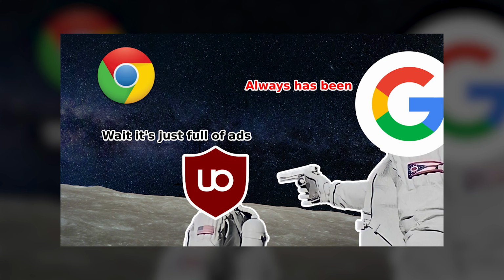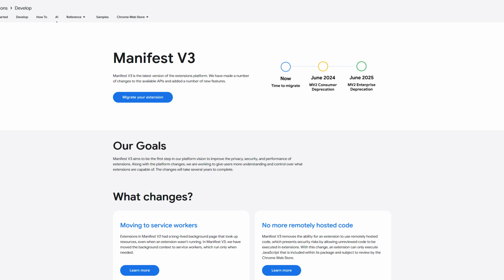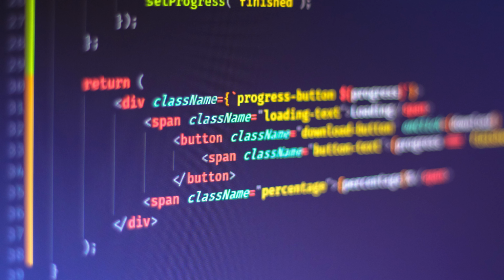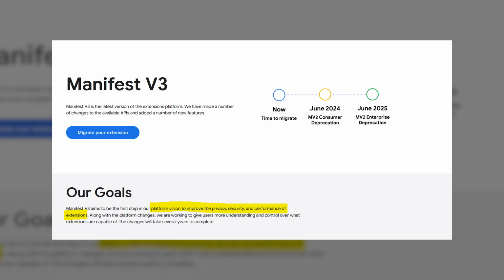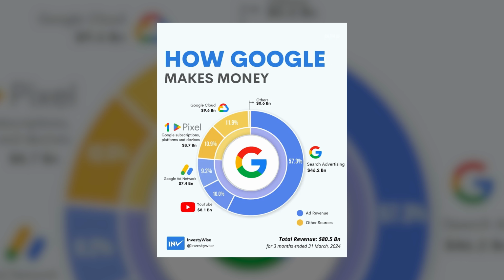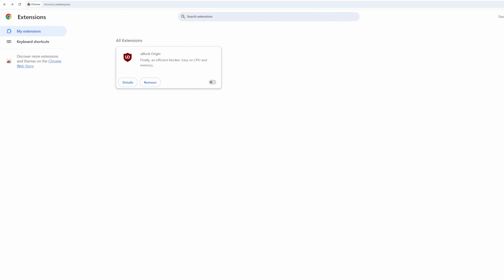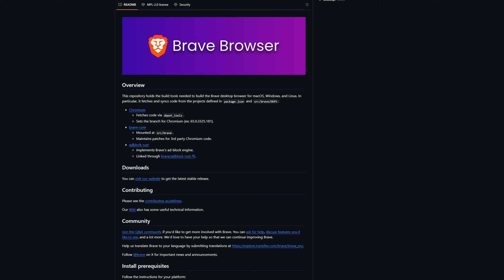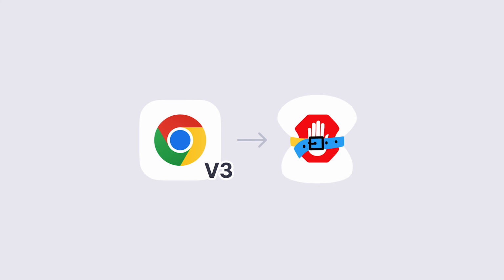Googles Finally Banning Adblockers...What Can We Do?...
Another day another video about a browser. This video I'll talk about googles move to ban uBlock Origin and some ways you might be able to get around it.